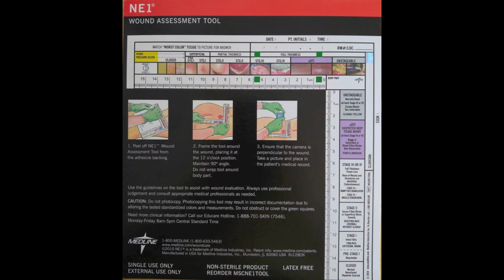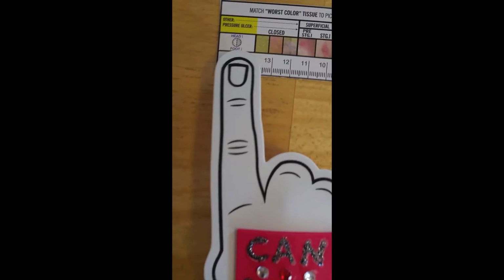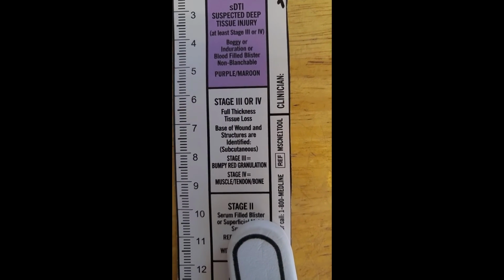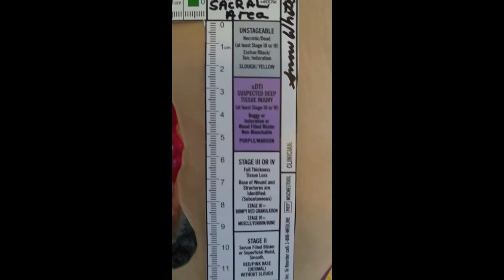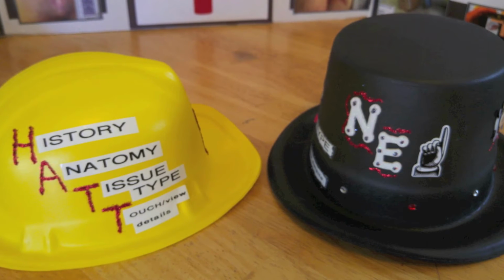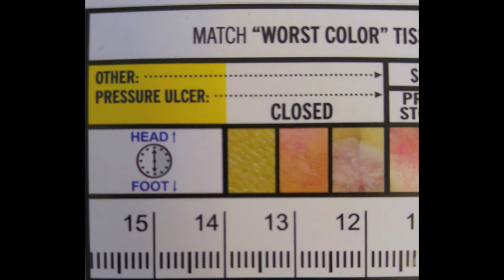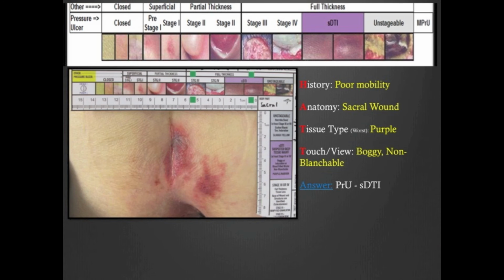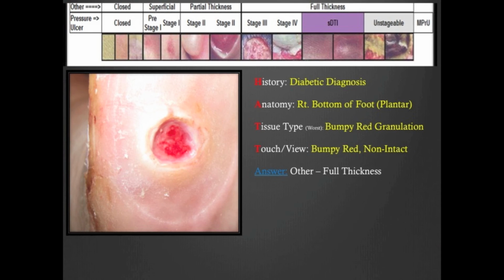NE1 Tool "HATT" A Wound Assessment Methodology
"HATT" is an acronym used to assist a health care provider with a proven methodology to assess and classify the severity of all types of wounds correctly. The two severity classification systems used are the NPUAP staging system or "Pressure Injuries" and all "Other" types of wounds that are not  pressure injury related as defined by NPUAP or National Pressure Ulcer Advisory Panel.
**Please note that in April of 2016 NPUAP changed the terminology of Pressure Ulcer to Pressure Injury.